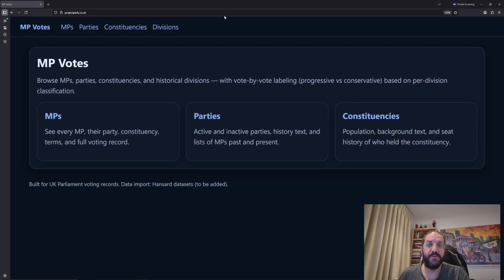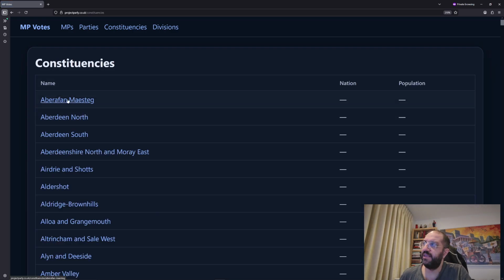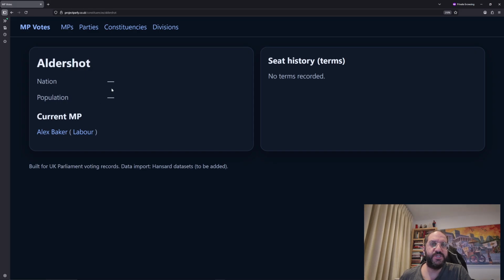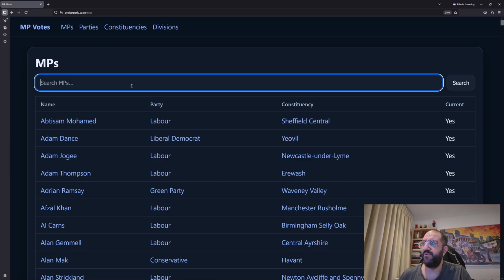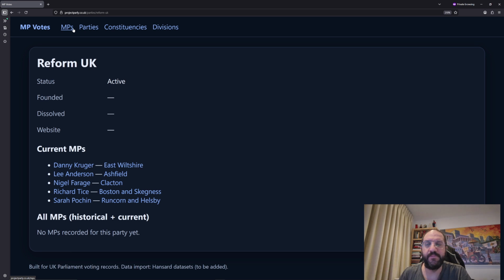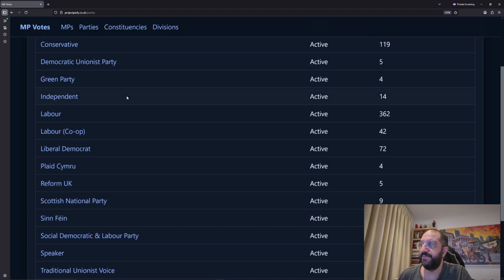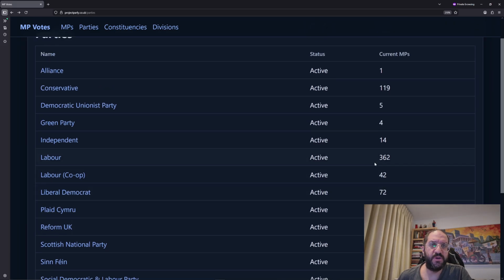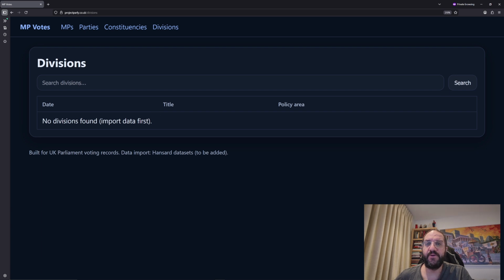Phase 1 begins on my new website 'project parly'